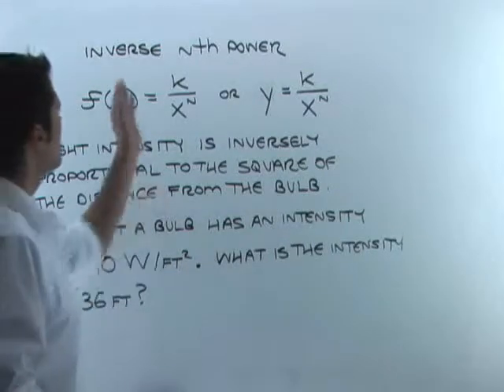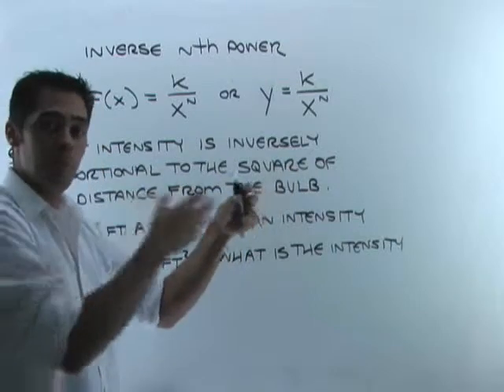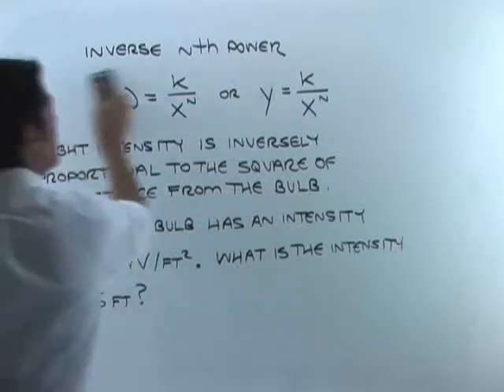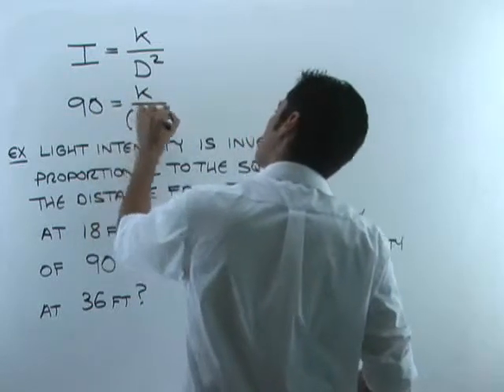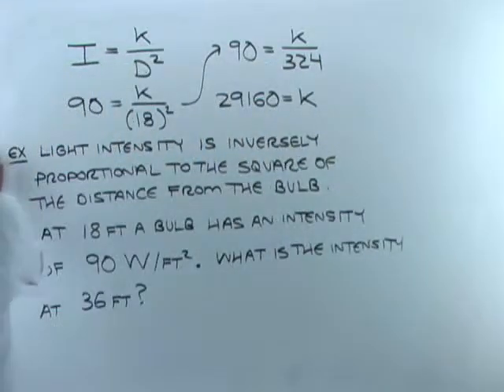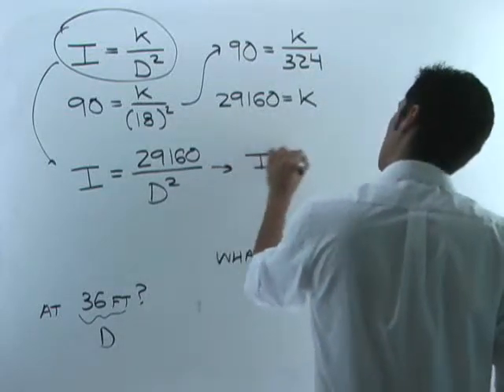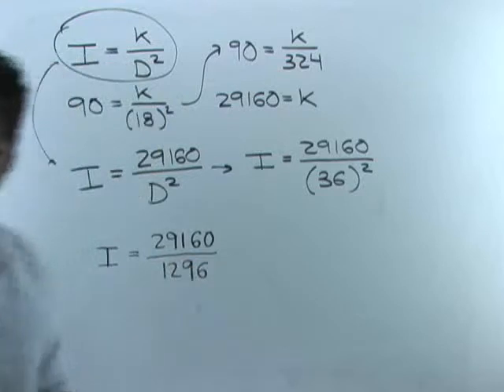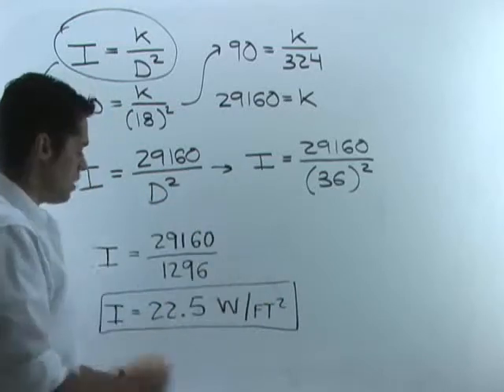1314 3 7 Inverse nth Power Variation